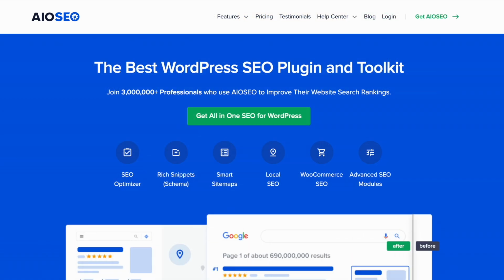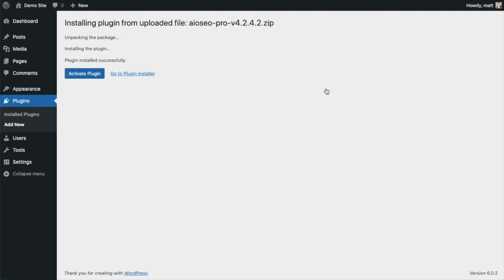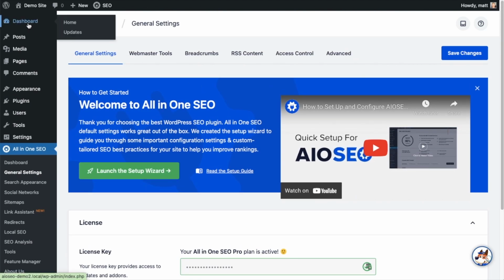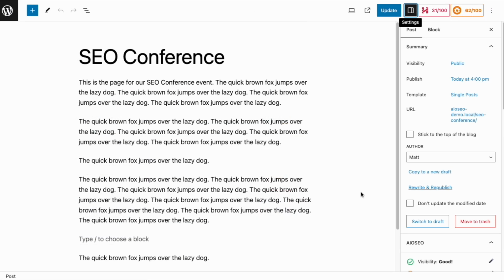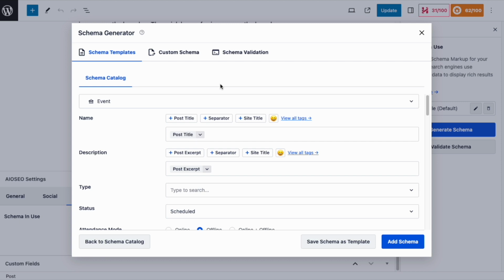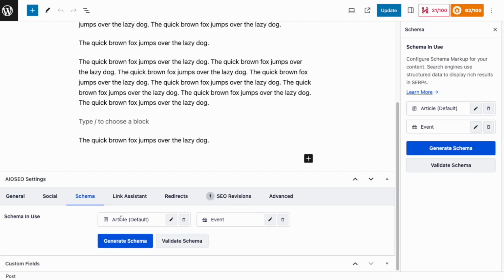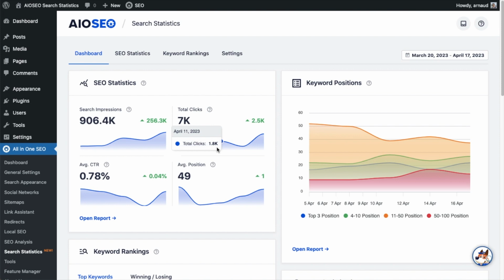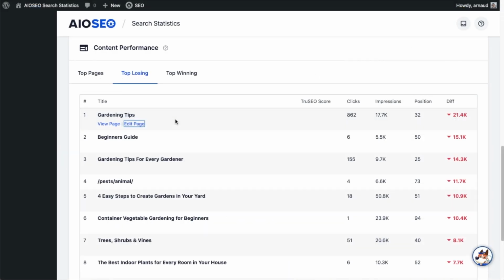Top 3 SEO Mistakes To Avoid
Would you like to know the SEO mistakes to avoid as a small business?

1. Not Using an SEO Plugin

One of the biggest SEO mistakes many small businesses make is not using an SEO plugin. SEO plugins help you optimize various aspects of your website and content for search.

When it comes to WordPress SEO plugins, it doesn’t get any better than the original WordPress SEO plugin — All In One SEO (AIOSEO).

2. Failing to Add Schema Markup to Posts and Pages

Schema markup is a piece of code you inject into a page or post to help search engines better understand your content. This results in better indexing and leads to your content ranking higher for relevant searches.

While schema markup, also called structured data, sounds like an SEO strategy for advanced SEOs, it isn’t. That’s because powerful plugins like AIOSEO make it easy to add schema markup without touching a single line of code.

AIOSEO will automatically add schema markup without any configuration needed, and it just works out of the box. But it also has some incredibly powerful customization features to help you take it to the next level.

3. Not Connecting to Google Search Console

Another SEO mistake small businesses make is not connecting their website to Google Search Console (GSC). GSC is a free tool from Google that lets you see how your site performs in search and what you can do to improve it. For example, it helps you:

Confirm that Google can locate and crawl your WordPress site
Submit new content for indexing
Easily submit sitemaps
Analyze your site’s impressions, clicks, and position on Google
See which search queries (search terms) cause your site to appear in search results
GSC is one of the SEO tools every digital marketer needs to help them fine-tune their SEO campaigns. This is why you must not ignore this powerful tool. Instead, ensure you connect it to your WordPress site.

With AIOSEO, you also get our proprietary Google Search Console integration called Search Statistics.

This powerful module gives you a lot of SEO data pulled from GSC, right within your WordPress dashboard. You get critical SEO metrics like search impressions, total clicks, average CTR, keyword positions, and more.

All this data is essential in helping you monitor your SEO performance. As a result, you can make data-driven decisions that can help you get better results from your SEO strategies.

Timestamps:
00:00 - Introduction
00:34 - Mistake 1: Not Using An SEO Plugin
00:51 - Install AIOSEO
02:51 - Mistake 2: Not Adding Schema Markup
06:33 - Mistake 3: Not Connecting To GSC
08:34 - Outro